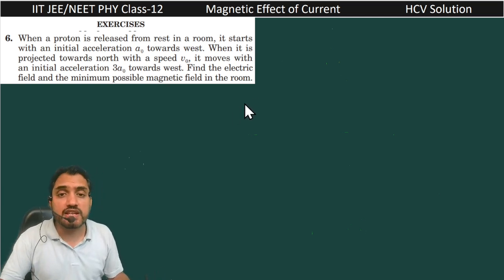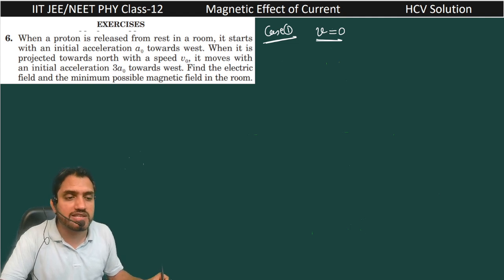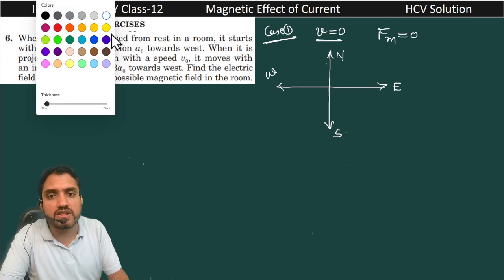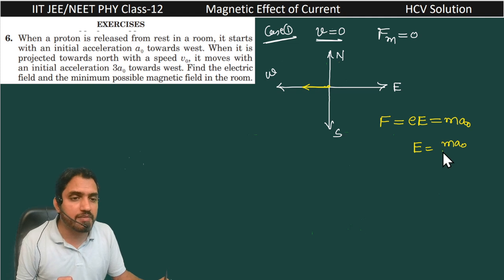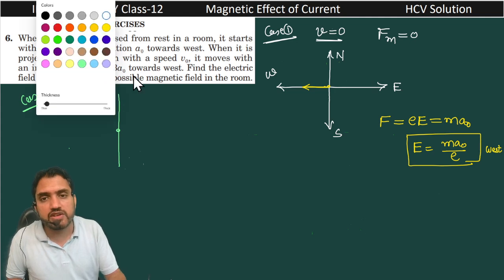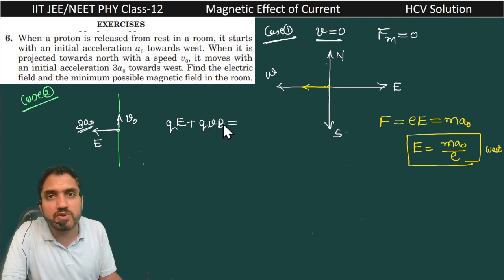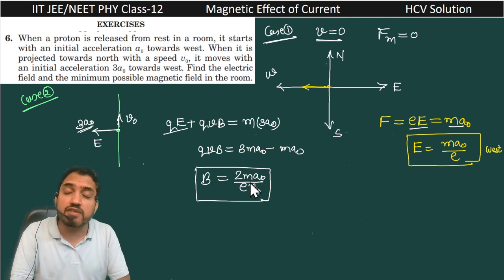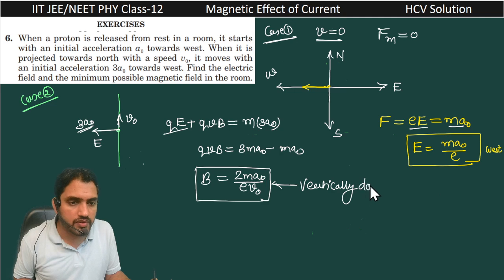HCV Exercise 6 | When a proton is released from rest in a room, it starts with an initial accelerati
When a proton is released from rest in a room, it starts with an initial acceleration a 0 towards west. When it is projected towards north with a speed v0, it moves with an initial acceleration 3a 0 towards west. Find the electric field and the minimum possible magnetic field in the room.